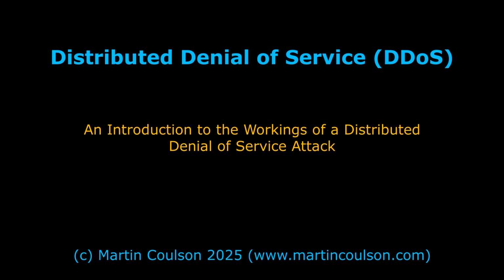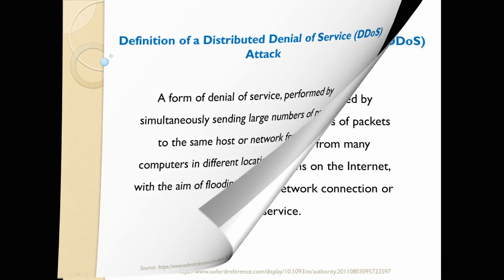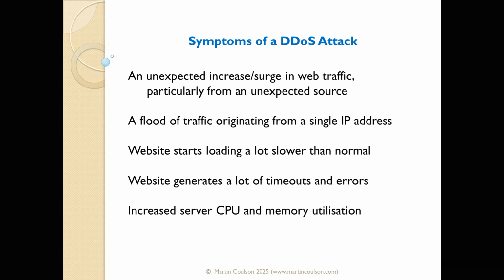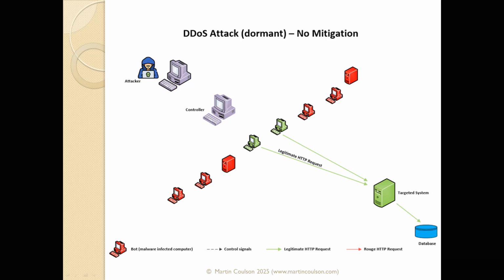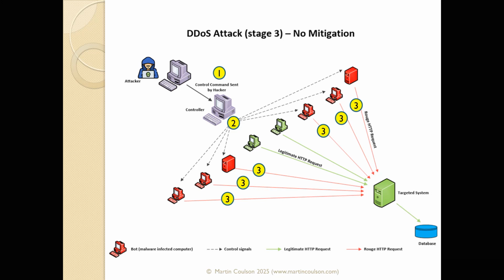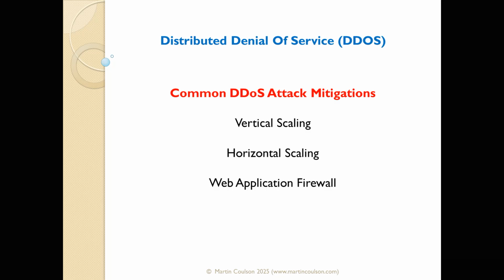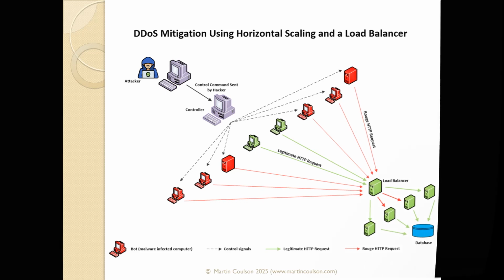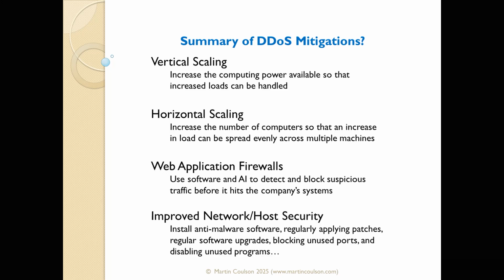InfoSec - Distributed Denial Of Service Attack (DDoS)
The tutorial shows how a Distributed Denial of Service (DDoS) attack is instigated.